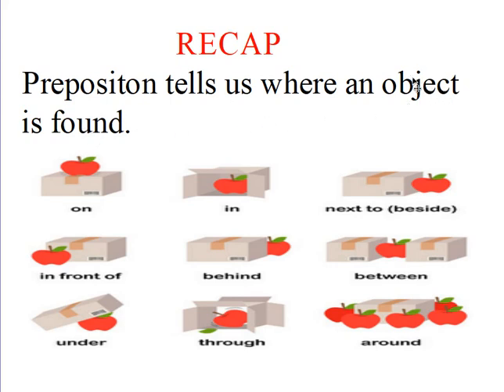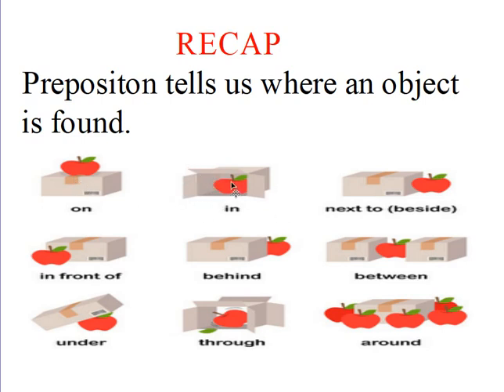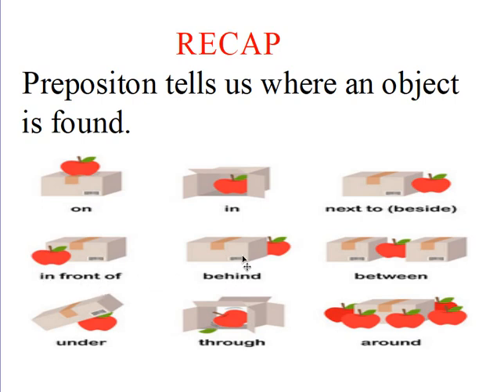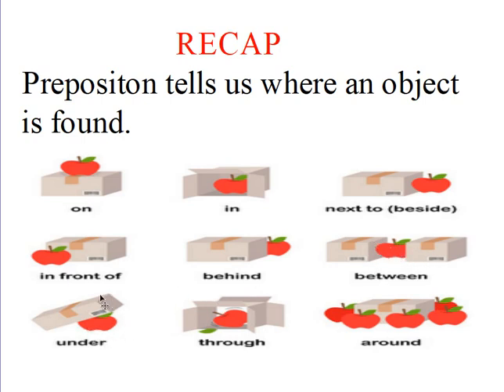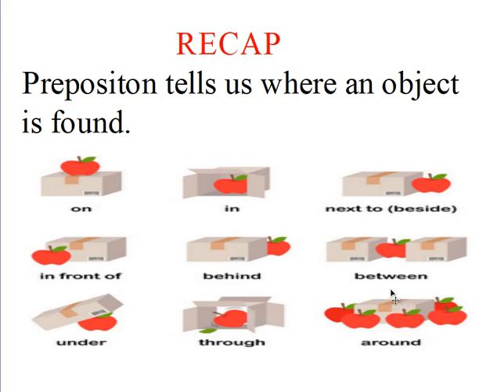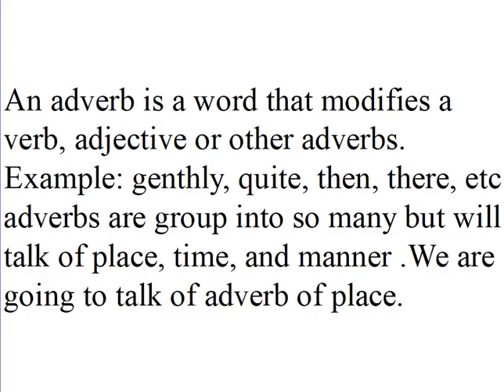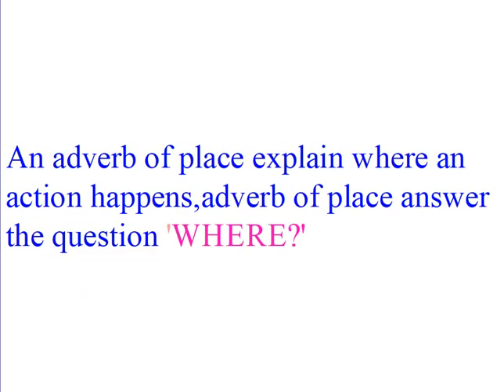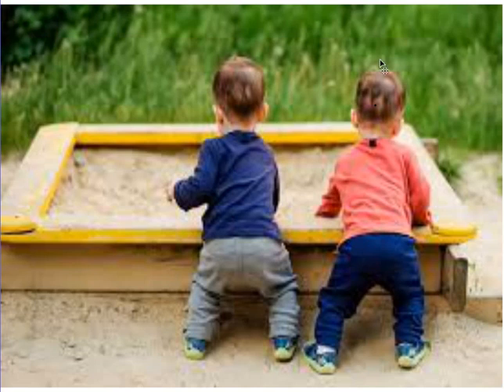ADVERBS OF PLACE ENG.B1.6.1.1.A1 BY LUC with exercises on